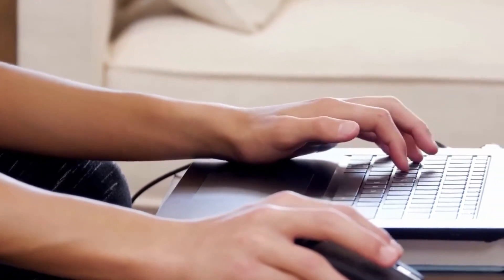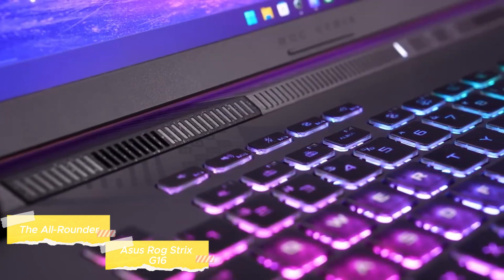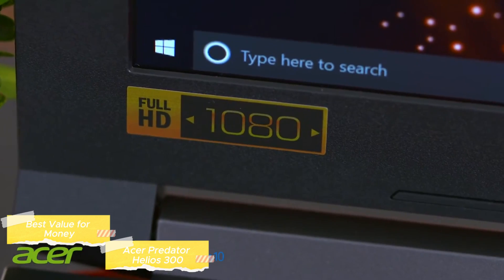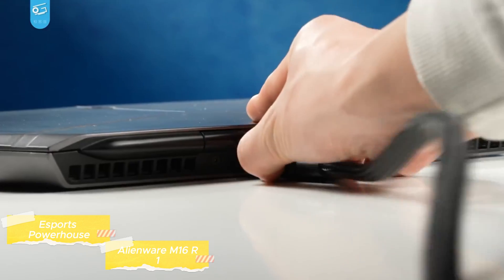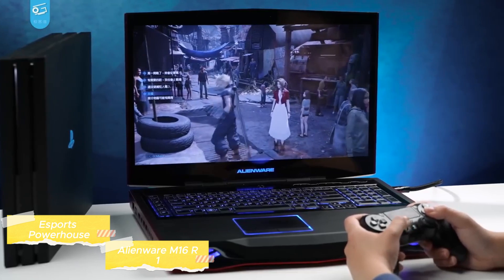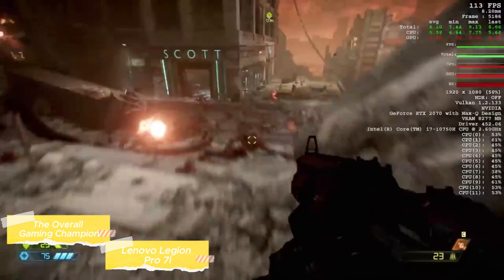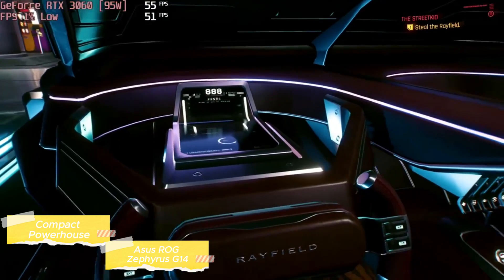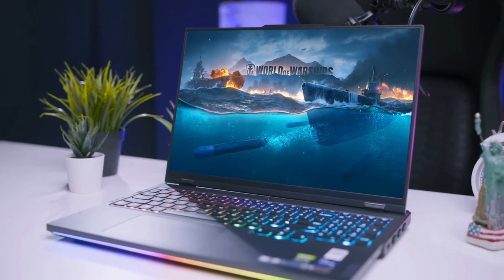TOP 5: Best Gaming Laptop 2024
►ASUS ROG Strix G16
►Acer Predator Helios 300
►Alienware M16 R1
►Lenovo Legion Pro 7i
►Asus ROG Zephyrus G14

Visual references and specs are for guidance. For accurate details, check official sources.